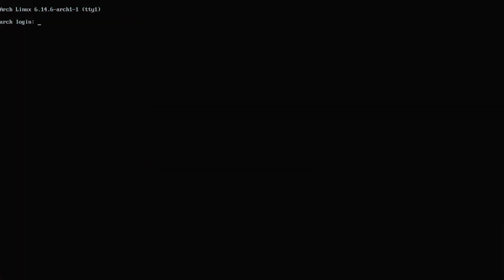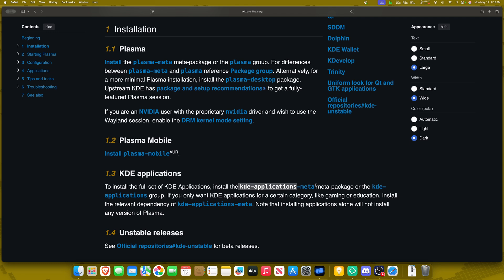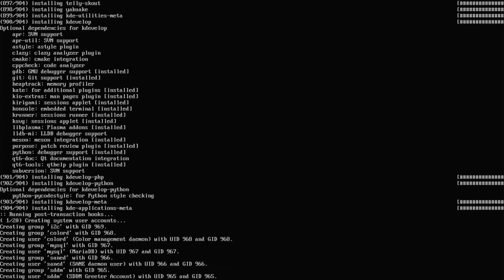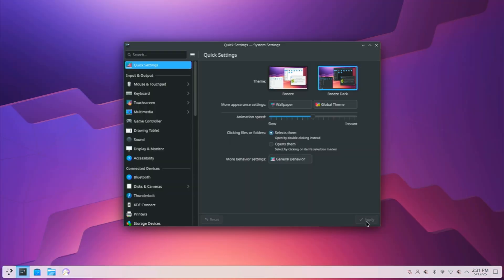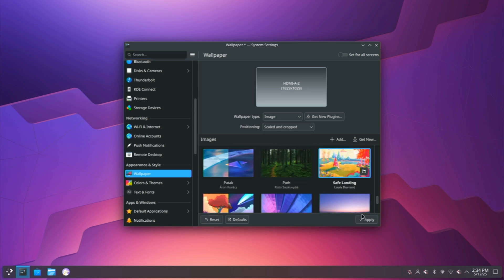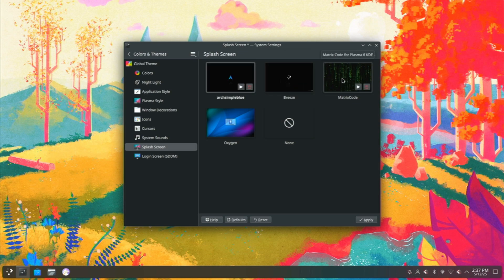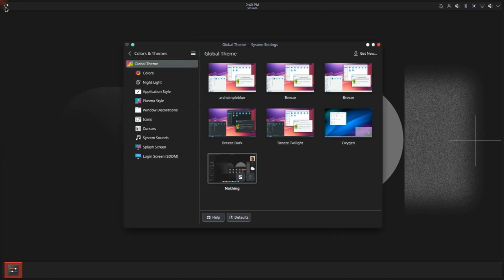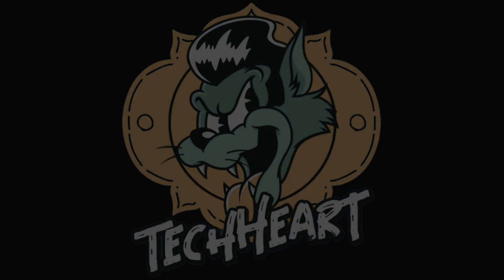Installing KDE Plasma (On Top of the 2025 Vanilla Arch Install)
This video builds on top of the 2025 Vanilla Arch Linux Install video - if you've created a Vanilla Arch with the first video, this will show you how to install KDE Plasma and all its other softwarez! Lets g000!

If you haven't seen the 2025 Vanilla Arch Linux (And EXTRA SAUCE!), please view it first @